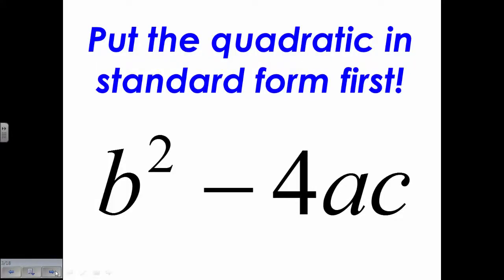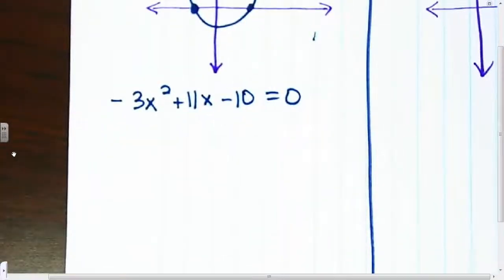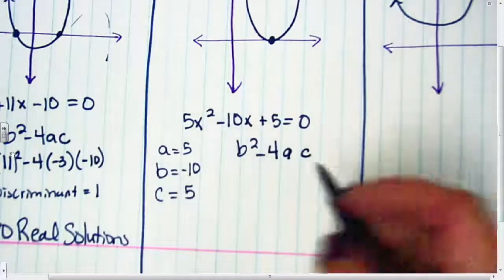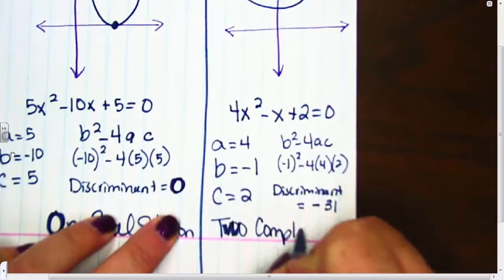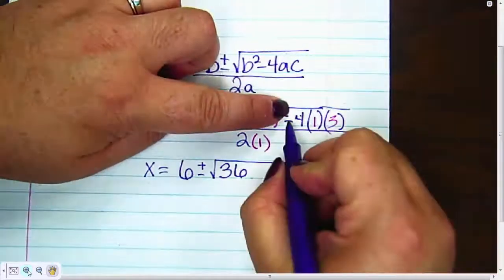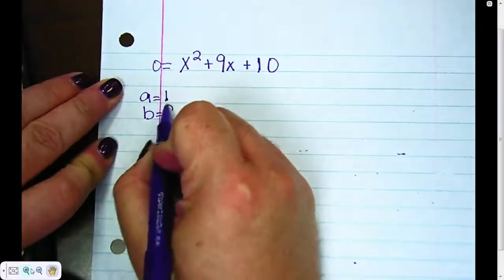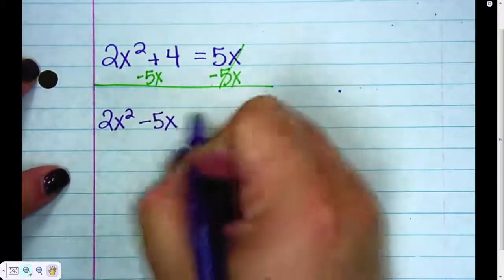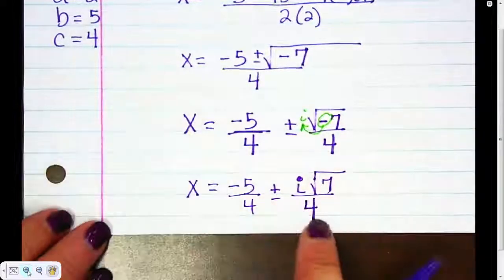Lesson 3.5 Discriminant and Solve by Quadratic Formula